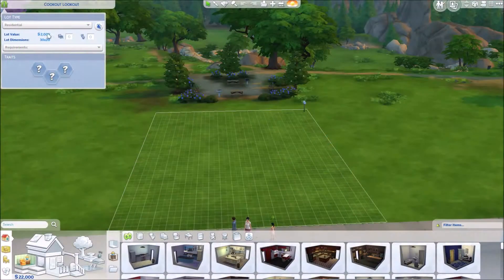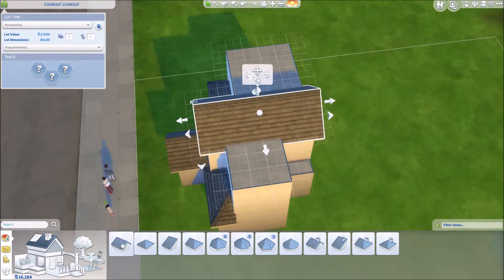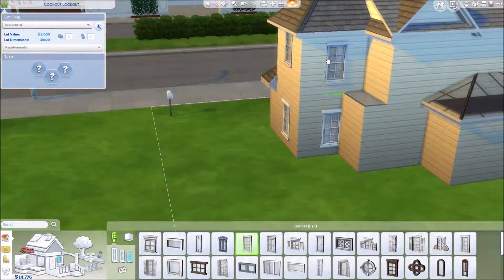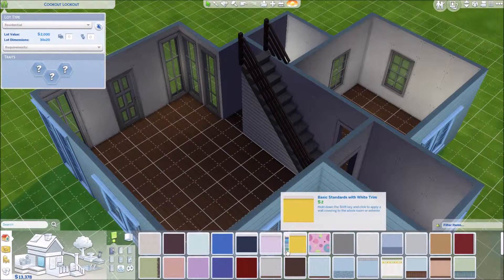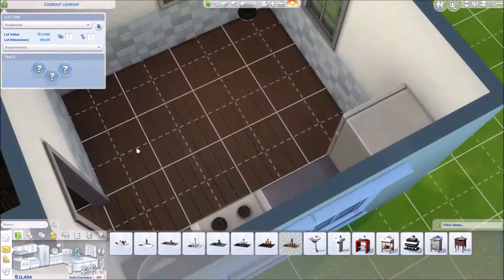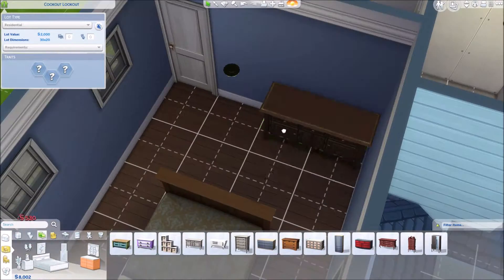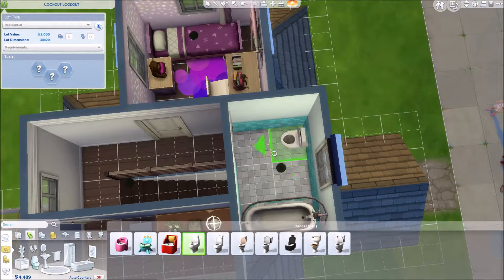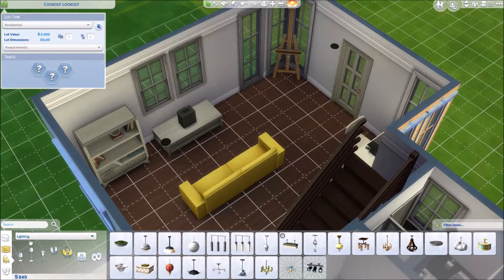Let's Build A Two Storey Starter Home - The Sims 4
Let's build a two storey starter house in The Sims 4!

I didn't think there were many starter homes that had two storeys and wanted to create one. It's not got huge amounts of detail but it's a great family starter and I really got the most I could for my money.

Made with only base game content, this house is now available on the gallery to download. Just search my ID: SimmerdownKatie or the hashtag